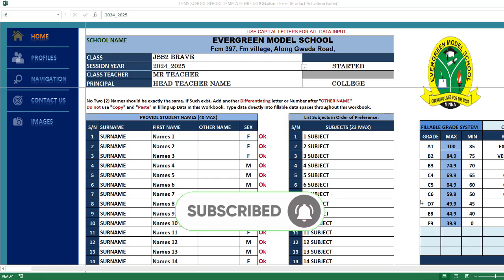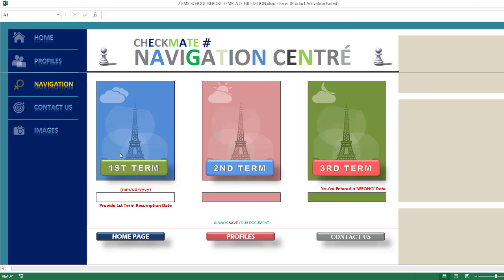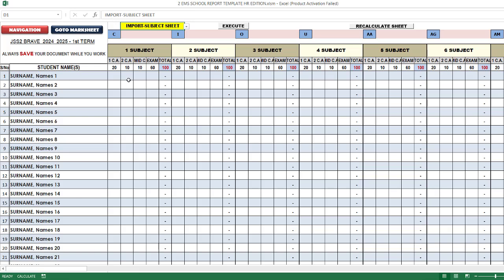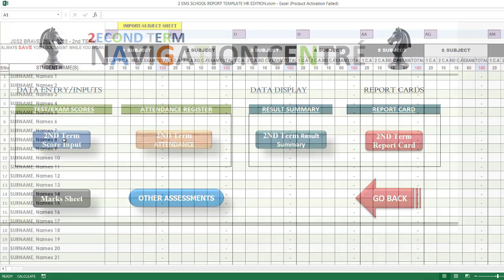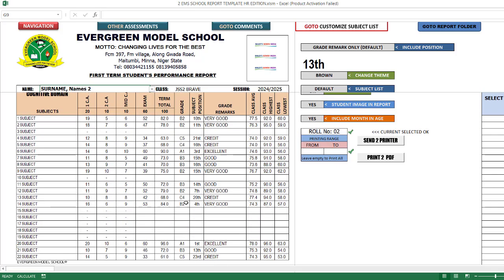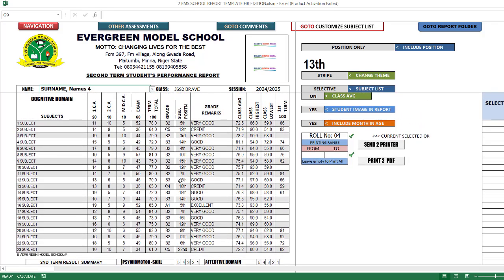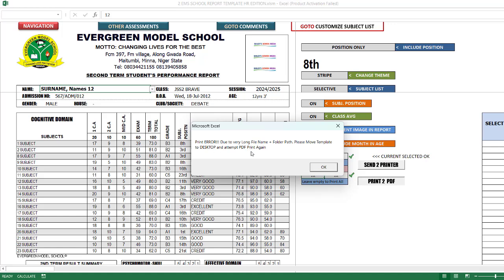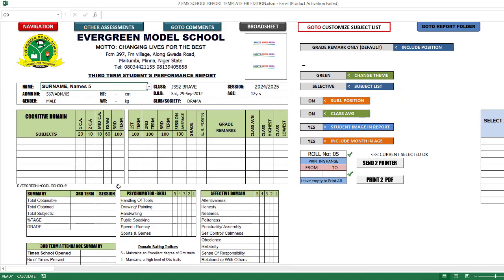MS EXCEL SCHOOL REPORT - CHECKMATE NEW UPDATE (4)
We are excited to release the Latest Update to our Main Checkmate Excel School Report Gen.

Reach us by email on